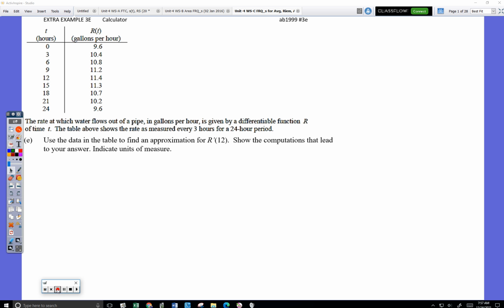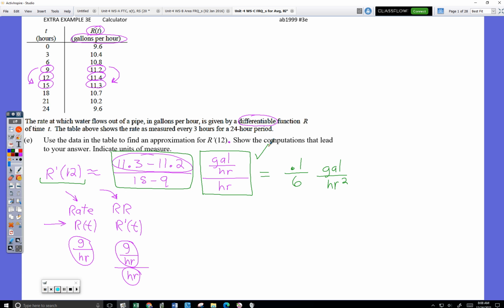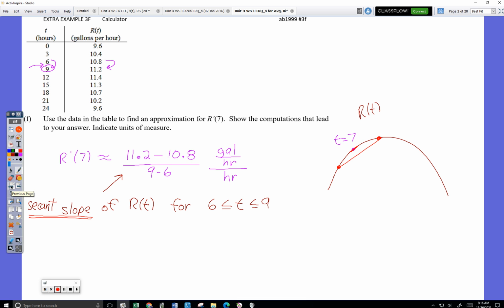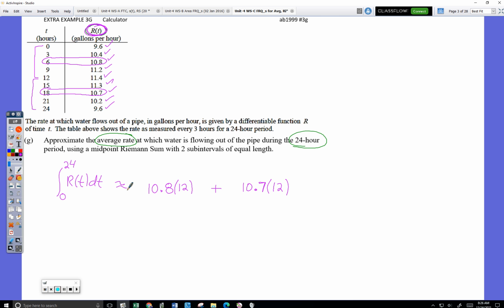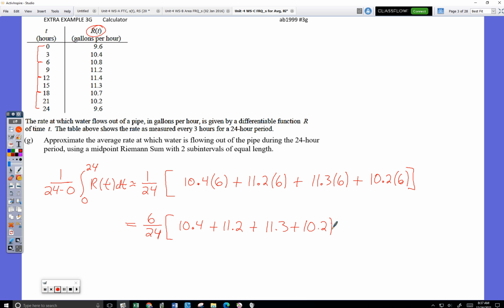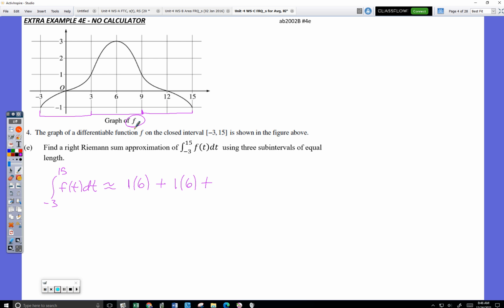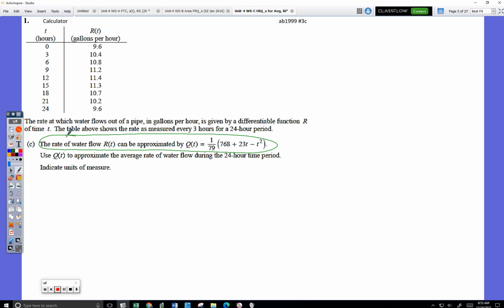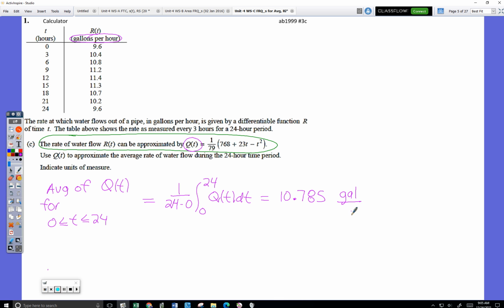Day 4 3 Unit 4 WS C AvgROC & Avg 11 Jan 2018 43